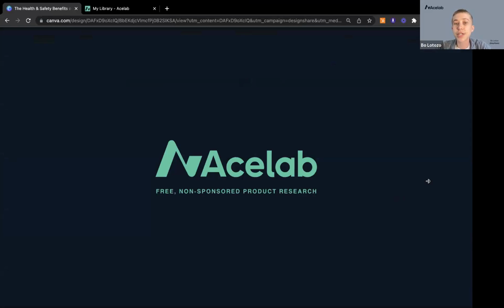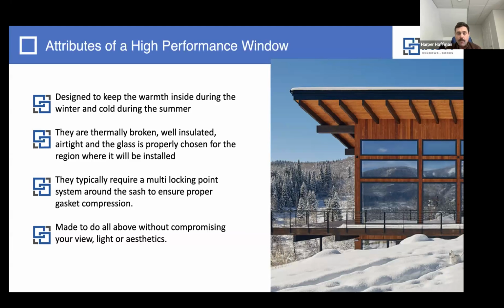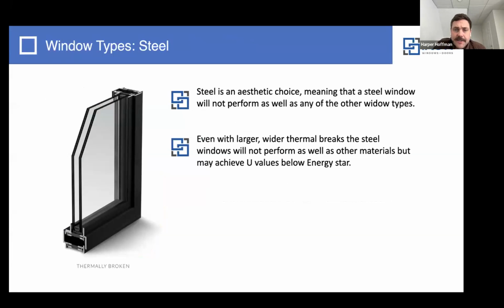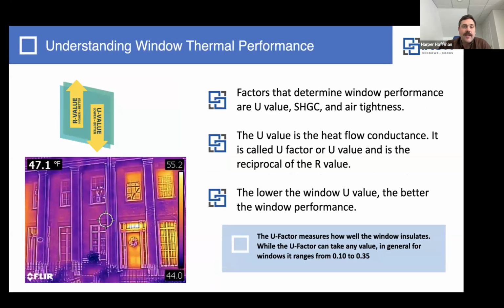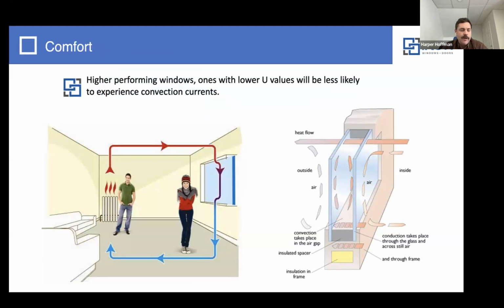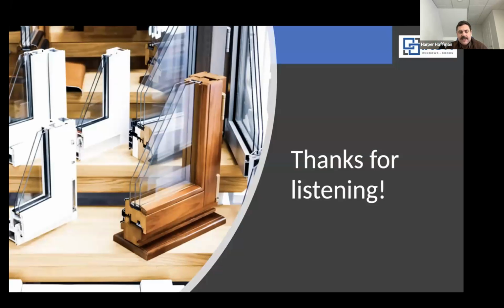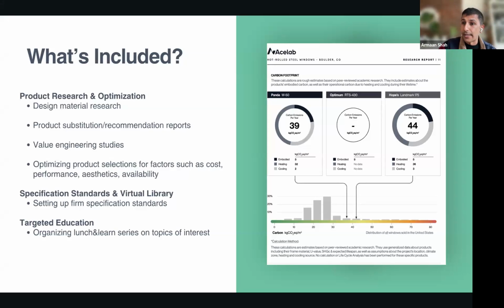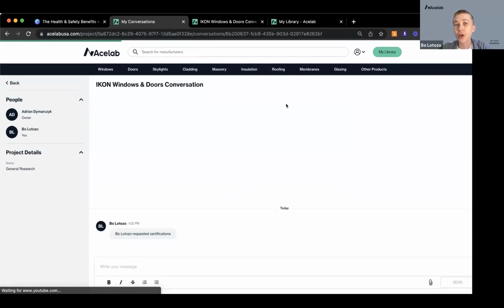Health and Safety Benefits of Today's High-Performance Windows [Webinar]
// In this Continuing Education webinar, Adrian Dymarczyk of Ikon Windows shares insights on:

✔️ The latest in window thermal performance, specifically related to U and R values, & SHGC (Solar Heat Gain Coefficient).
✔️ Thermal breaks, which materials optimize their performance, and how they can lower condensation & improve personal comfort in any environment.
✔️ The latest window security & locking hardware to protect the welfare of you and your home from intruders.
✔️ A deeper understanding of the latest technical terms & energy efficient benefits associated with high performance windows.

Don't miss this opportunity to enhance your knowledge and elevate your window design expertise! ✨